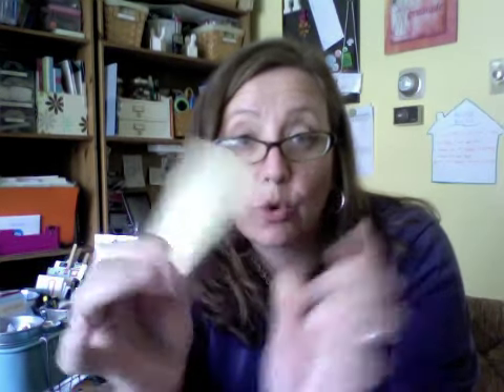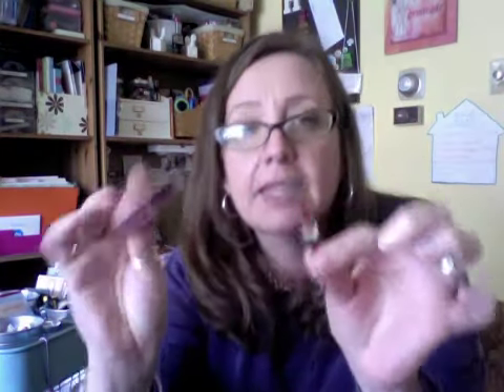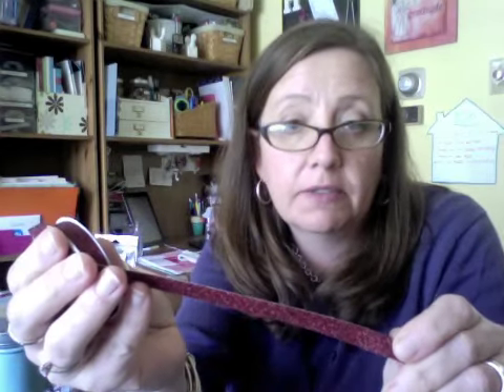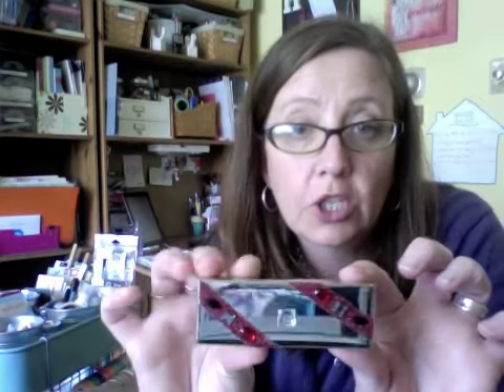Hershey Kisses Craft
@hchybinski from my scraps demonstrates how she crafted a little box to hold Hershey Kisses. Box, Kisses and Supplies were provided by Hershey.